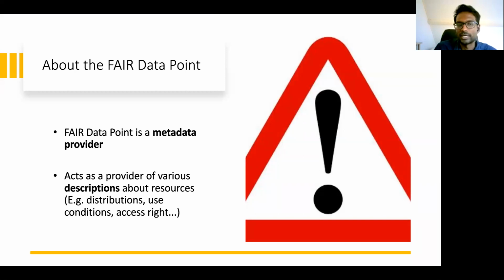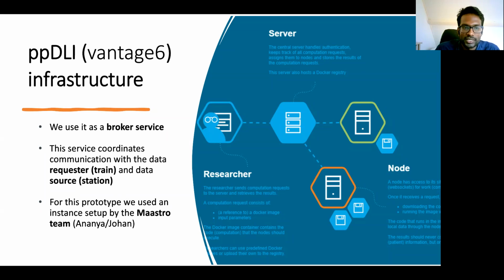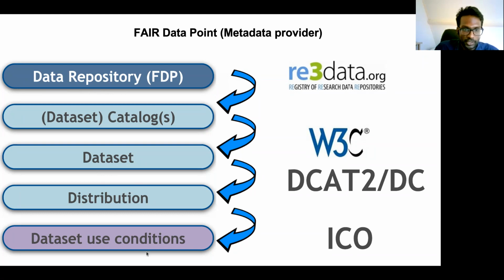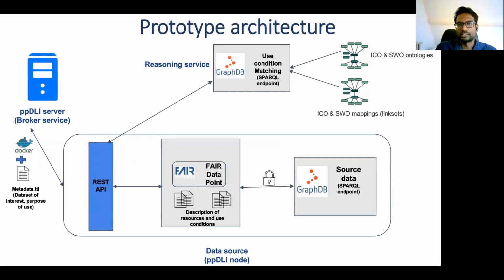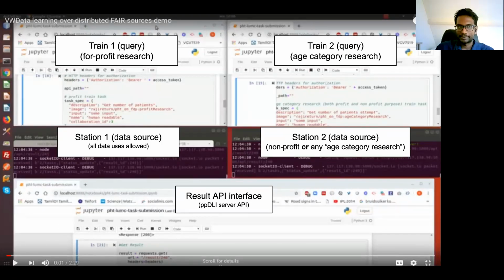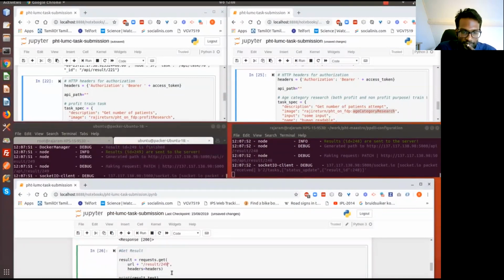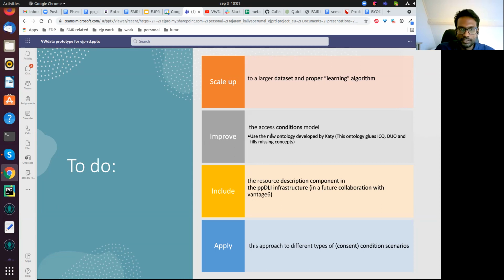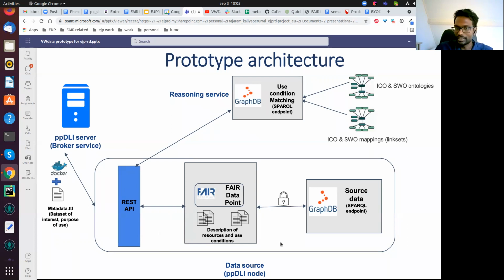PHT ScientificCommunity 03sept21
The PHT scientific community is an open community for knowledge exchange on scientific projects around federated data analysis. During the latest edition, Rajaram Kaliyaperumal (LUMC) shared their experience and insights: In his presentation, Rajaram Kaliyaperumal presents how data access is facilitated by existing PHT components, the trains (Vantage 6) and the stations (FAIR Data Points). He shows how automated checks on data access rights and conditions have been implemented.

Do you want to join the PHT scientific community to learn from other peoples insights and share your own?